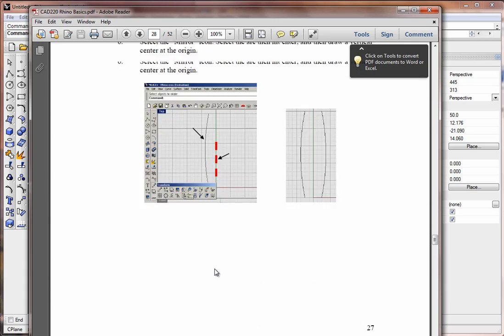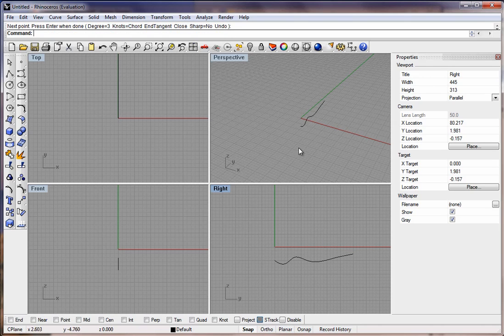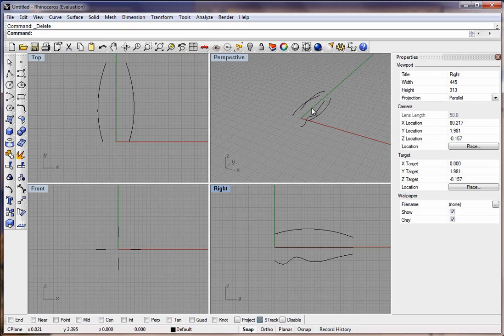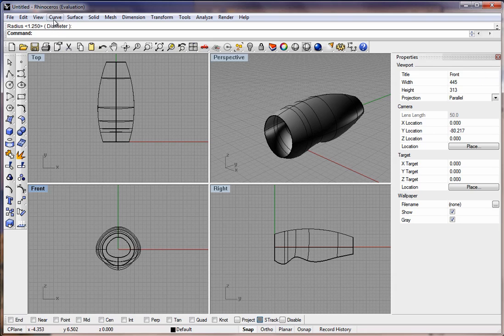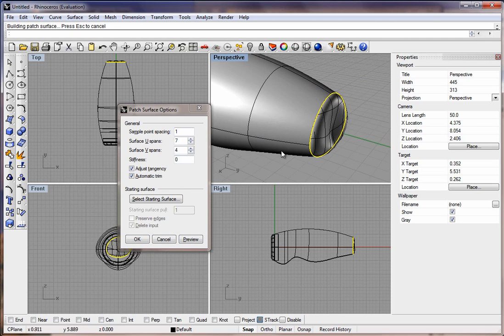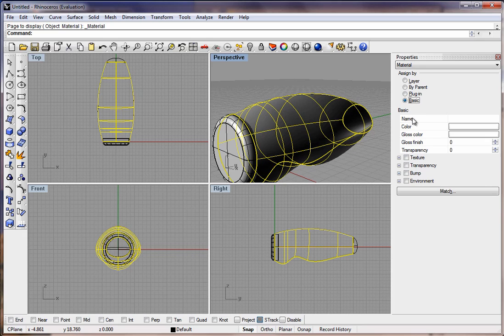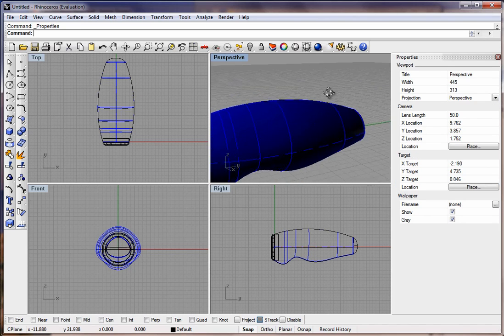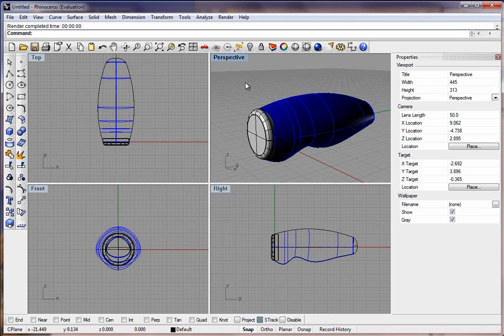E2 Rhino Tutorial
Rhino3D 4.0 - Exercise 2 - Introduction to basic surface lofting, polar array, splines.